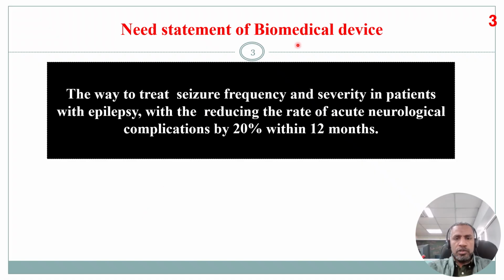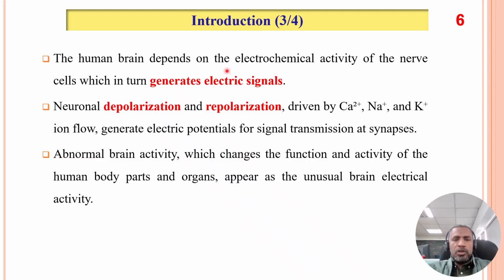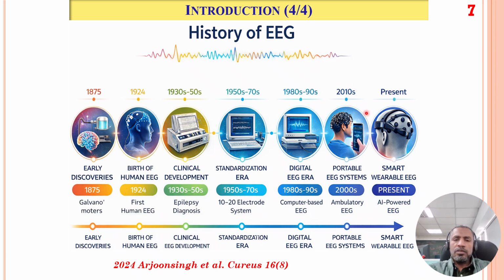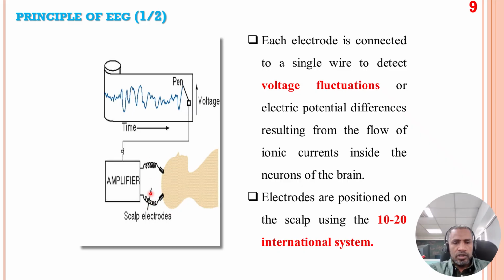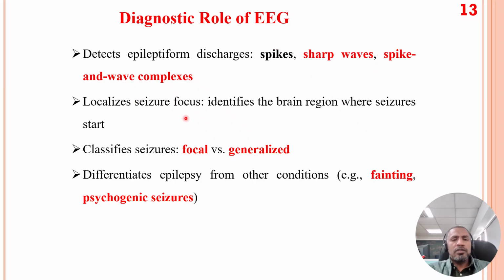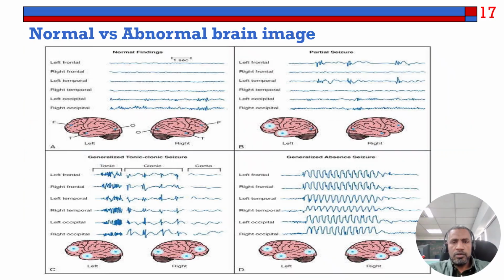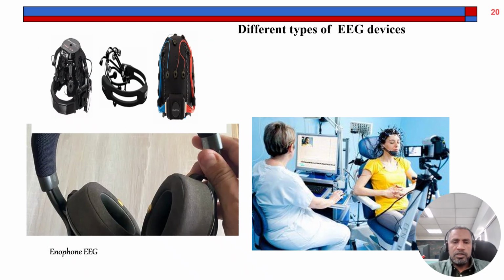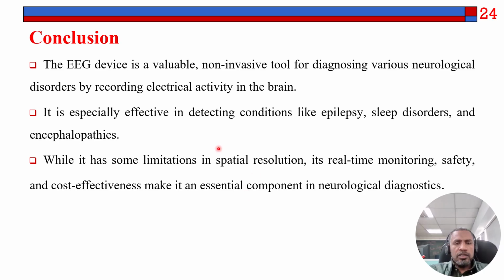Advances in Wearable and Portable EEG-Based Biomarkers for Epilepsy Diagnosis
Explore recent advances in wearable and portable EEG-based biomarkers for epilepsy diagnosis, highlighting smart EEG devices, key biomarkers, and their role in early, comfortable, and continuous monitoring.